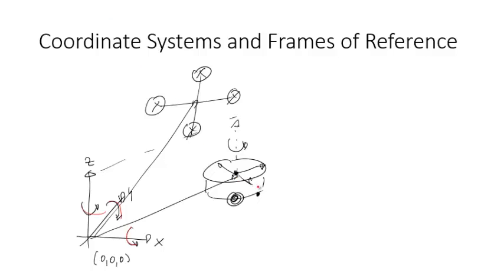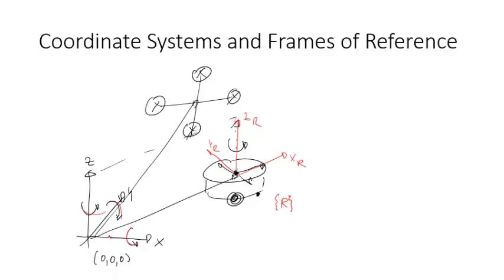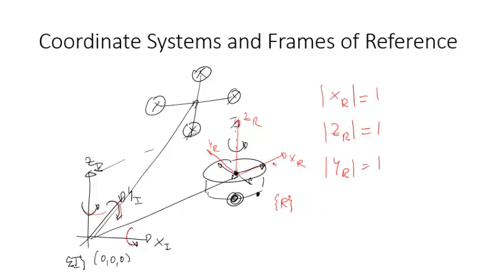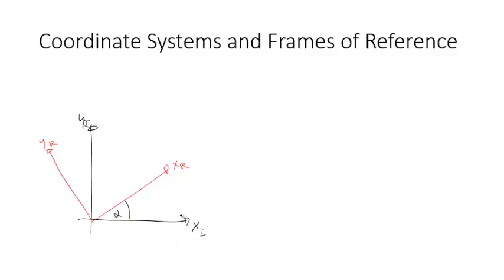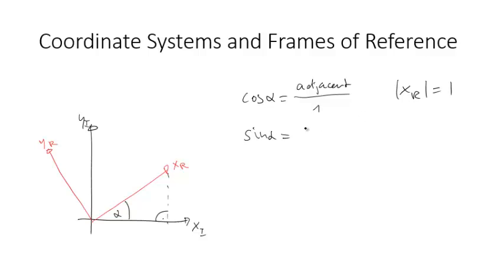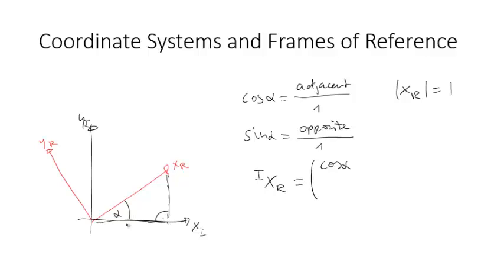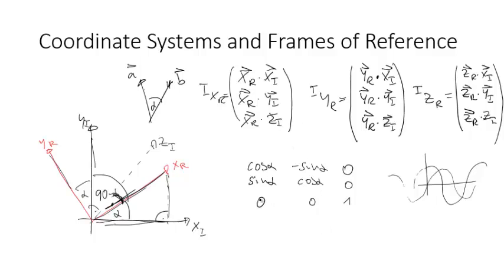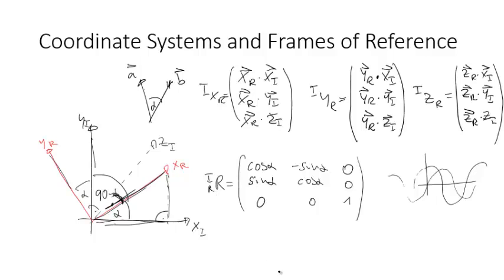Coordinate systems and frames of reference